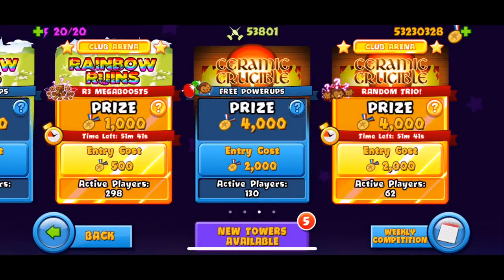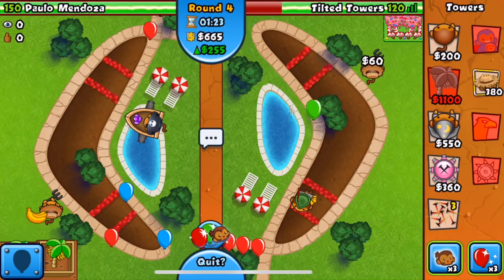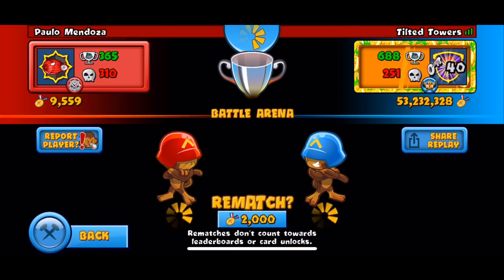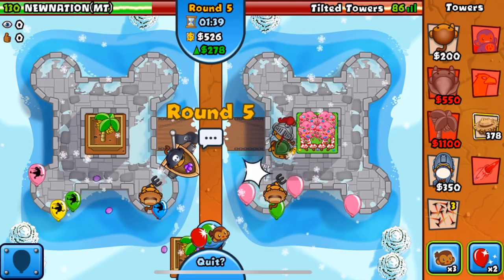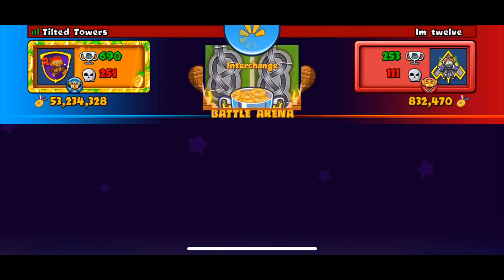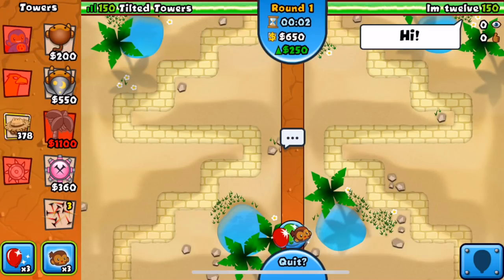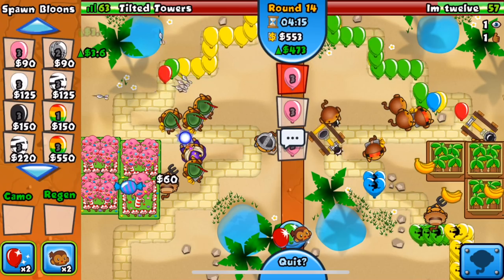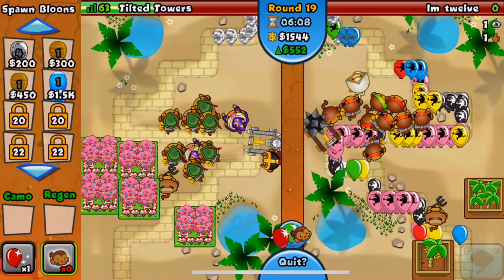The BEST Strategy For Beginners! Dart + Farm+ Wizard | Bloons TD Battles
The BEST Strategy For Beginners! Dart + Farm+ Wizard | Bloons TD Battles. Today in Ceramic Crucible, I show you guys the BEST Strategy For Beginners! Dart + Farm + Wizard! I also give a few tips and tricks as well! Let me know if this video helps!

Bloons TD Battles, or BTD Battles, is a mobile game created by Ninja Kiwi. I post gameplays, guides, walkthroughs, and more of this game!

▶︎MY CLAN: FaZe Clan
▶︎HAVE A CHANCE TO RECEIVE A SHOUTOUT FROM ME:
At the end of each and everyone of my videos there will be a question I ask you guys. In order to receive the shoutout, you must get the question right, AND complete the following requirements (Also, IF multiple people get the correct answer, one person will be chosen at random to receive the shoutout):
- Have Post-Notifications turned ON

▶︎FAQ:
•How old are you?
18

•How do you record and edit your videos?
Record with QuickTime Player (MAC app) and edit with iMovie.

•Can I battle you on Bloons TD Battles?
YES! Just add me on facebook/steam, mainly use Discord, and message me! I will try to reply as soon as possible! I also play viewers during my weekend live streams!

With an app called PhotoScape X! If you want a tutorial, I could post one, however there are many on YouTube already!

Depends. I'm looking for people to collab with, however we must have around the same amount of subscribers and views in order for me to consider it.